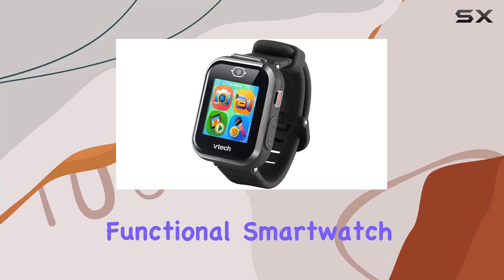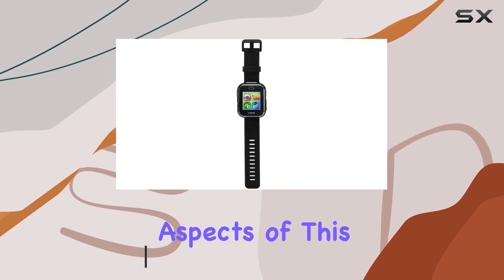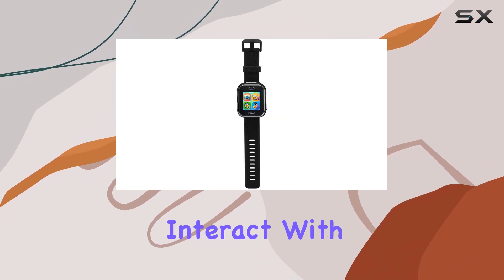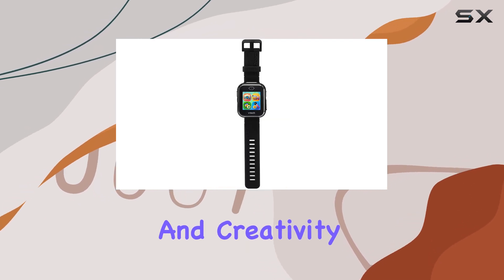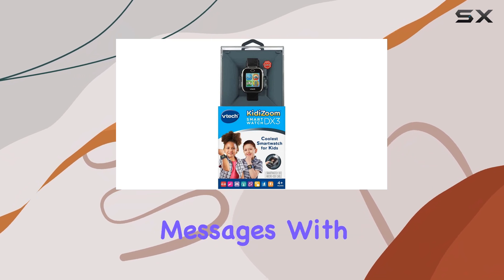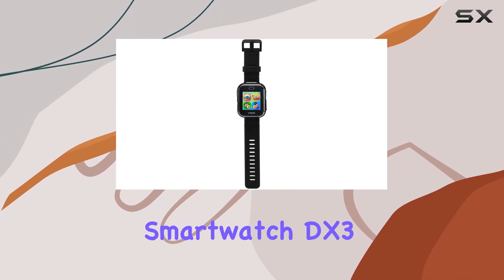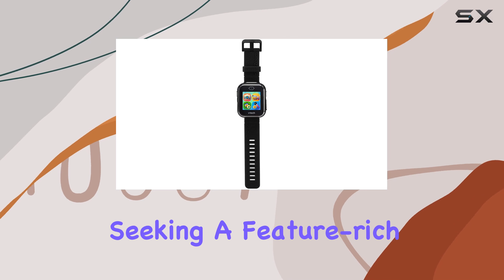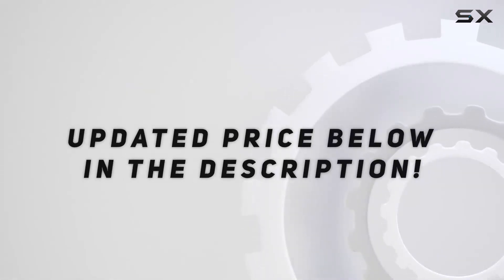VTech Kidizoom Smartwatch DX3: Best for Creative Kids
0:00 Intro
0:07 Review

Things that we mentioned in this video:
VTech KidiZoom Smartwatch DX3 (Black : B09PDCGDHM